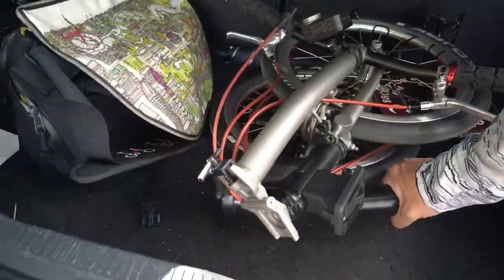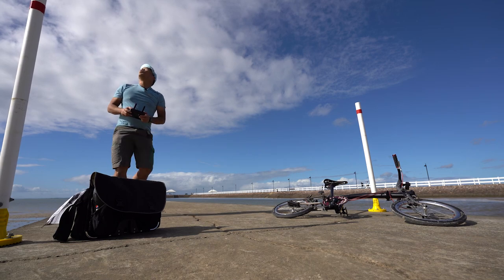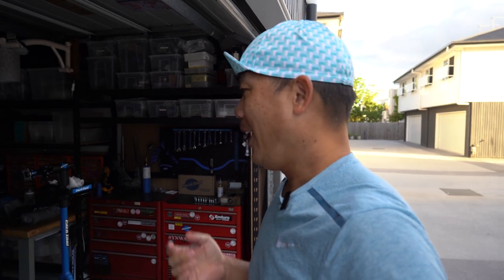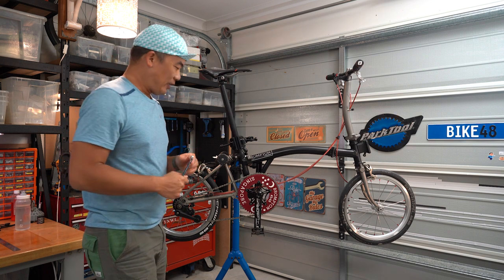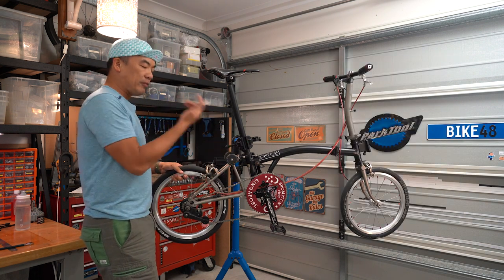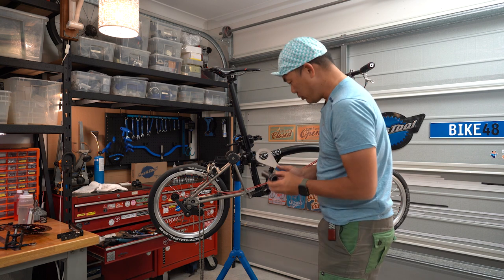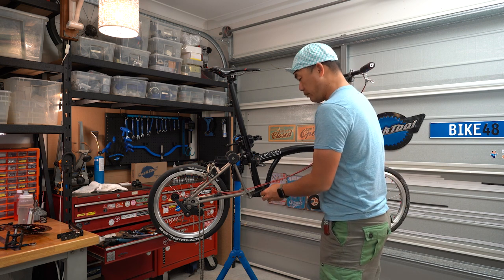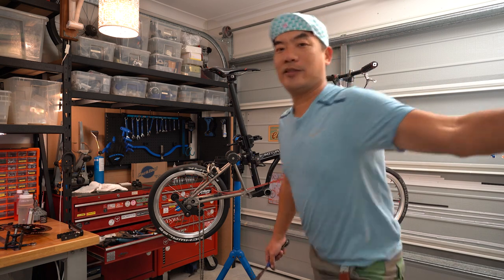Trying to fix a hollow-tech BB problem on the Brompton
Brought my Brompton out earlier this morning and found there was a problem on the Ridea Carbon hollow-tech BB.

00:00 Intro
00:06 went out riding at Wynnum, Brisbane
04:45 Trying to find out what the problem was and found it was from the Ridea Carbon BB

Love it all, go Brompton go!

Happy Brompton-ing! See you tomorrow.